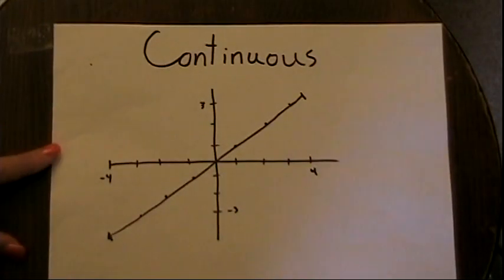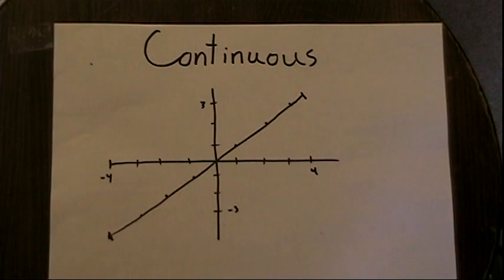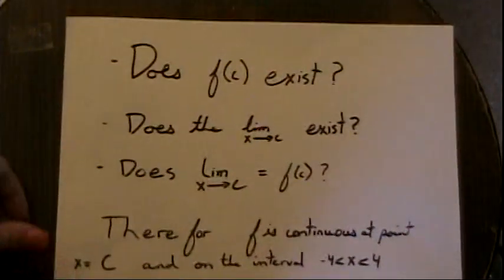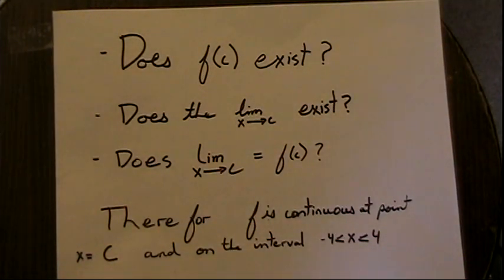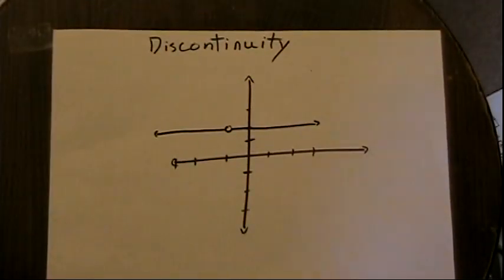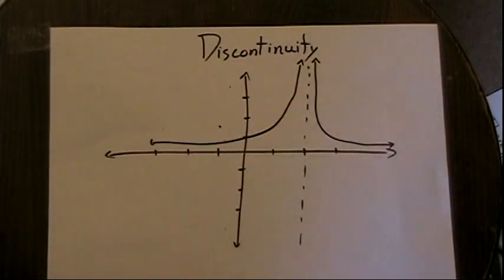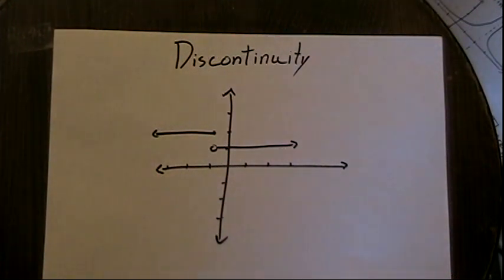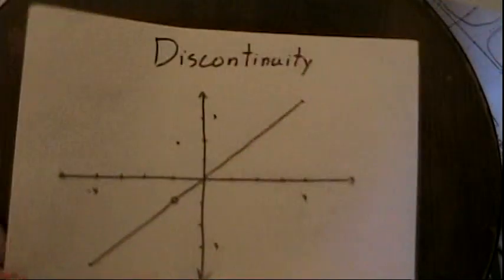David Math: Continuity v. Discontinuity